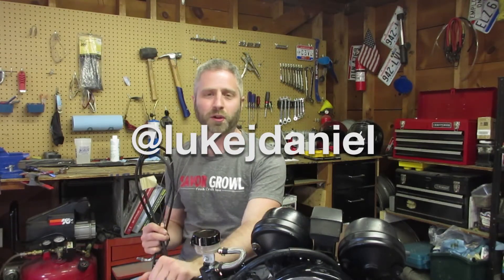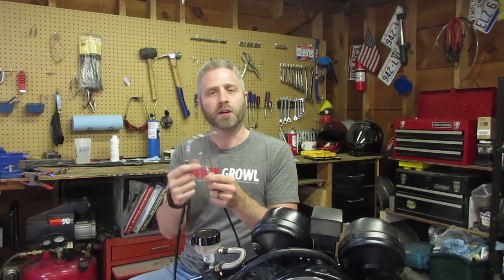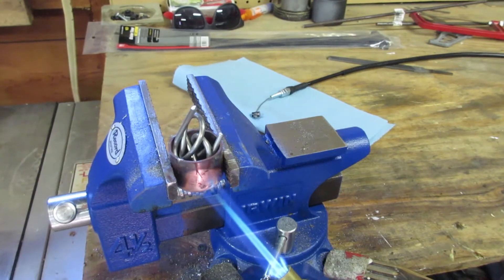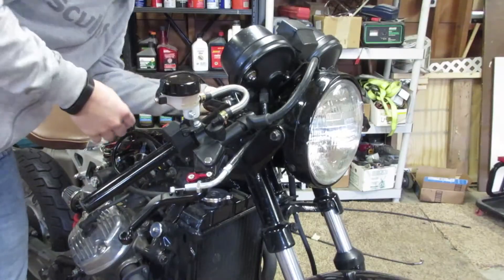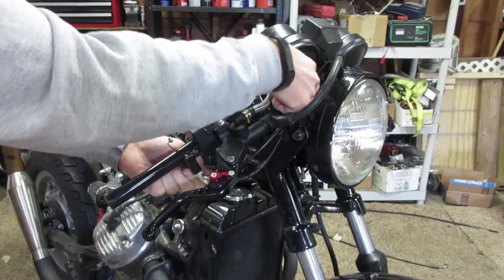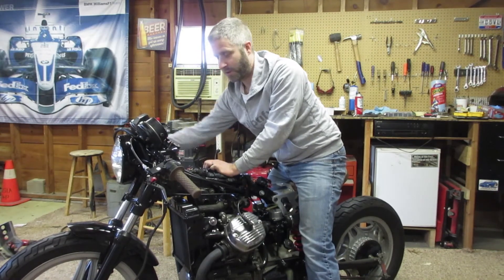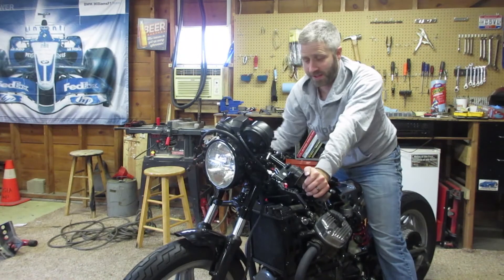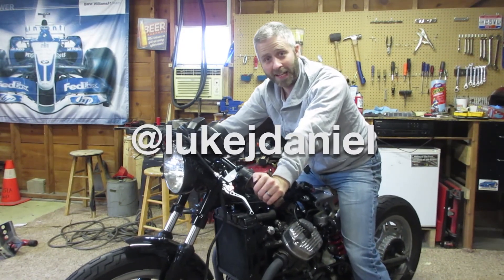Shortening Motorcycle Cables Part 2 : Honda CX500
This is the second video on shortening the cables for the CX500. The throttle cables are finished, but there is a slight snag with the clutch cable.

Mastercraft 60/40 Solder
Novacan Old Masters Flux - 8 Oz
Flux Brushes
Copper tube cap

Tools used in this video:

Irwin Light Duty Workshop Vise
Bernzomatic Torch
Bernzomatic Propane

Sometimes I post stuff on Instagram: @lukejdaniel